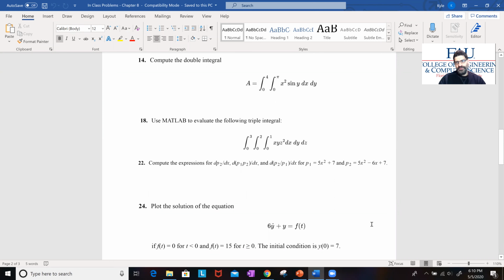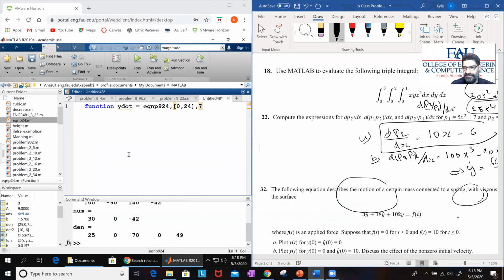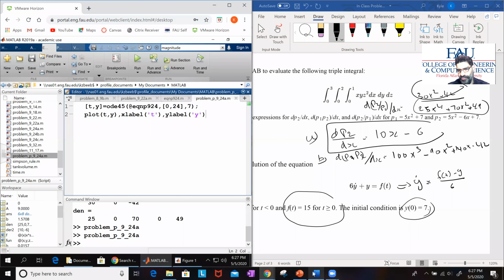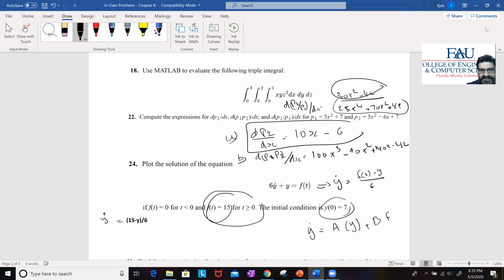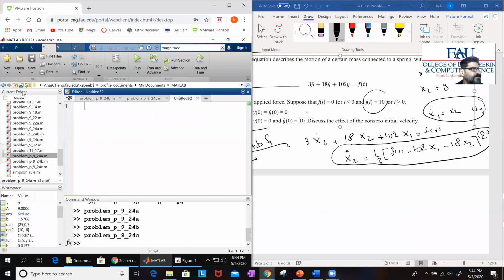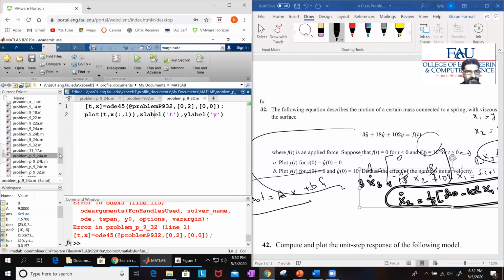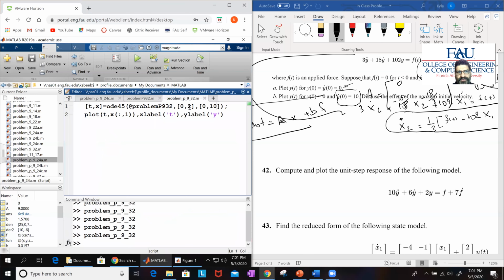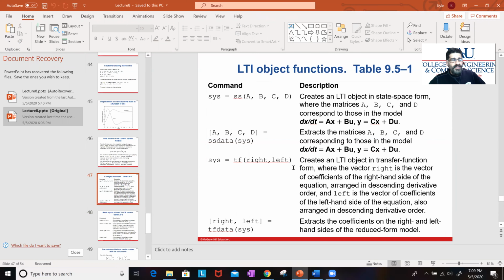Lecture 20 - Numerical Integration - ODE45 and LTI commands - Examples